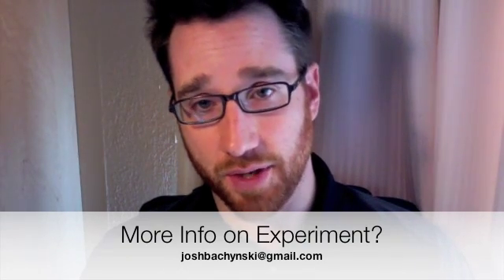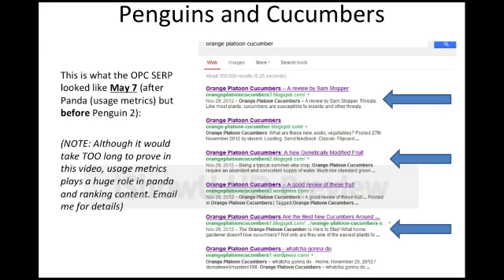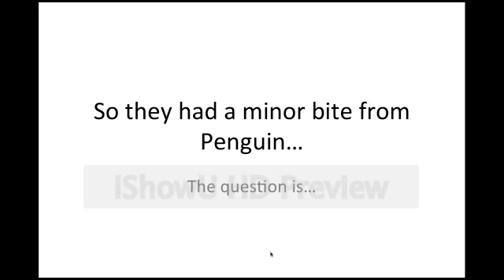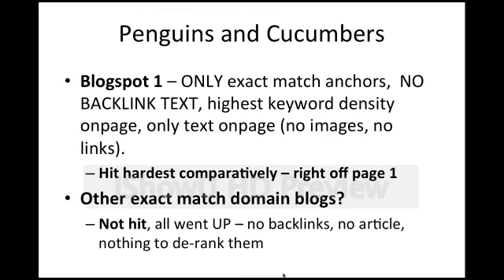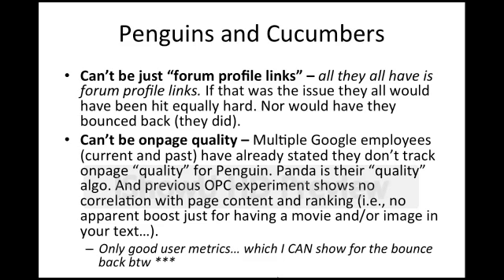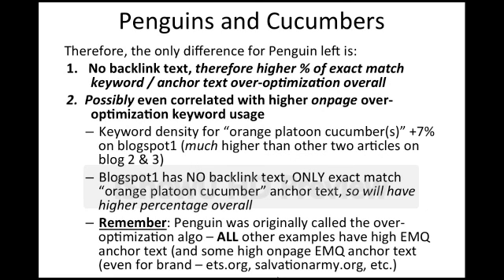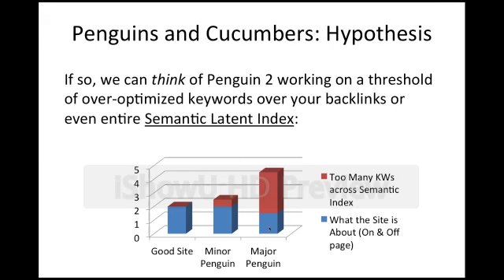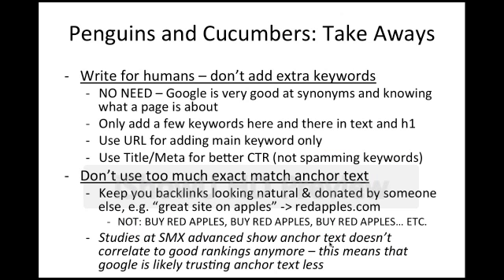Mastering Google 2013 What Does Penguin 2.0 Look For?